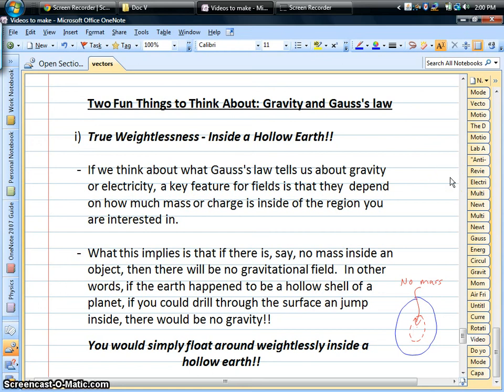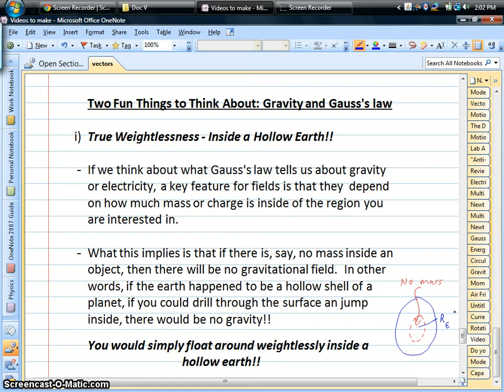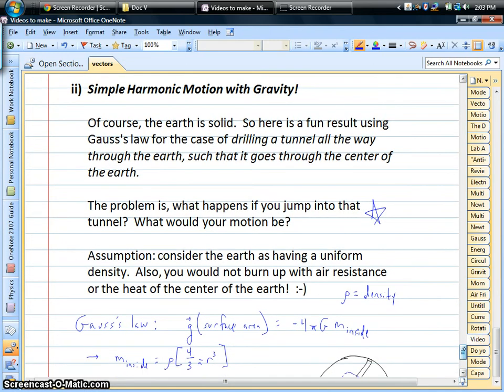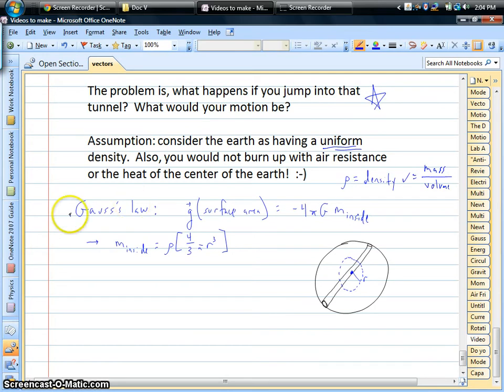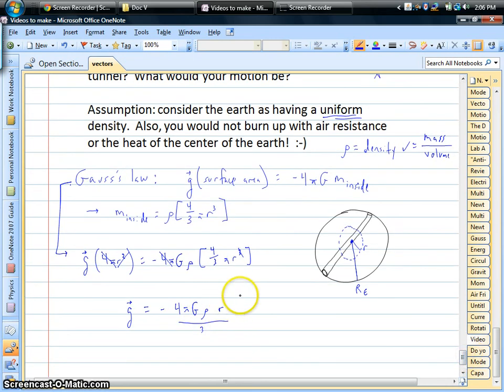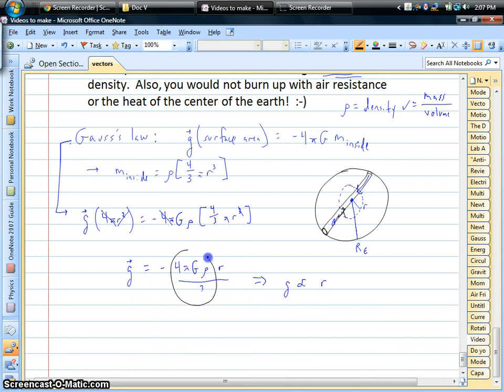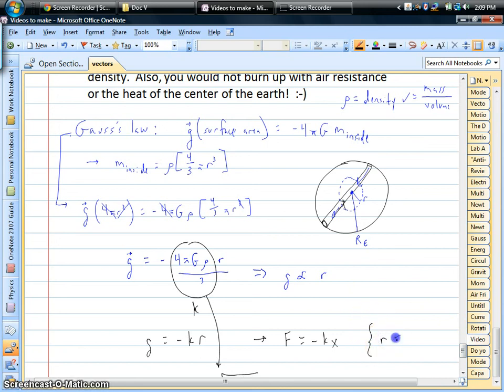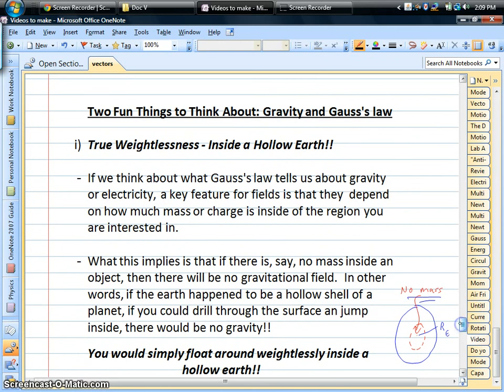Gravity and Gauss's law- inside the earth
Take a look at two solutions of Gauss's law for gravity inside the earth.  One case is a hollow earth, where it turns out you would just float around, and the second is for a solid earth with a uniform density.  If you drill a tunnel through such an earth, what would happen?  It turns out you would oscillate back and forth in simple harmonic motion!  Check out the details of these two cases using Gauss's law.